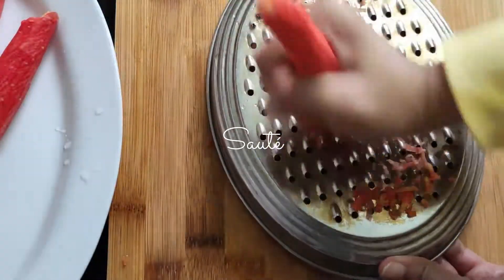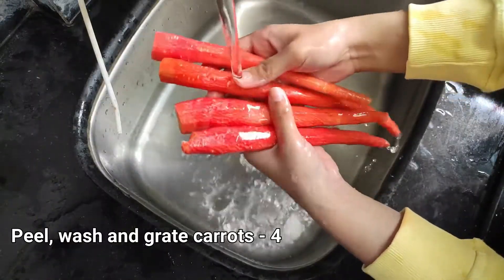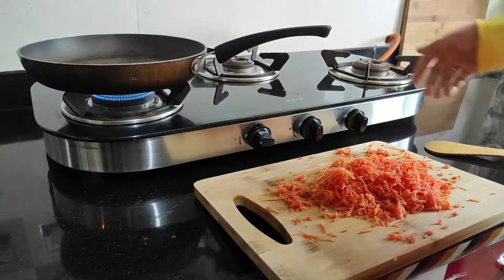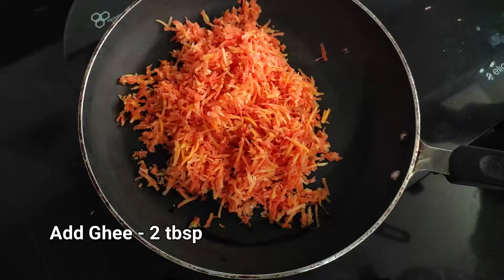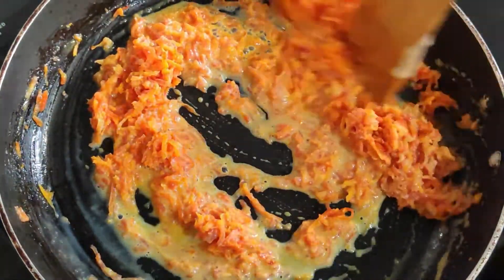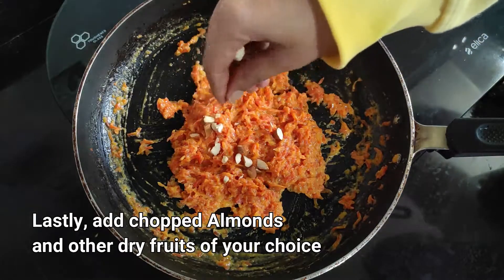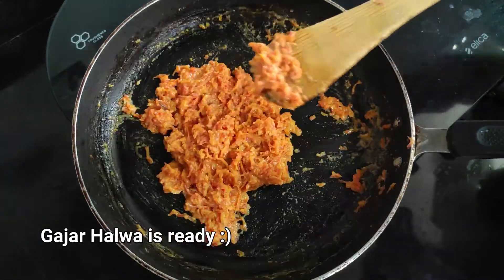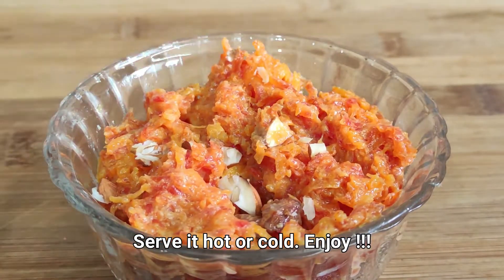Gajar ka Halwa with 3 Ingredients | Carrot Halwa with Condensed Milk | Winter Special | Sauté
Hello awesome people, today for dessert I made Gajar ka Halwa. Gajar Halwa is a mandatory food to eat during winters in Indian households. It is made from carrots, ghee, milk, sugar and almonds. Ghee is a superfood that warms up the body and carrot is rich in beta-carotene which helps the skin. Milk has vitamin D. Hence Gajar Halwa should be eaten during the cold season.
I made a super easy version of Gajar ka Halwa, especially for bachelors/beginners. It is made from condensed milk.

Carrot - 4
Almonds - chopped

This is a super simple recipe which anyone can make. Hope you guys like it.